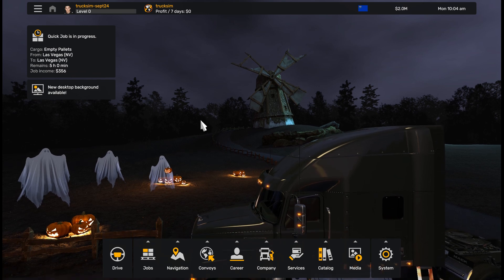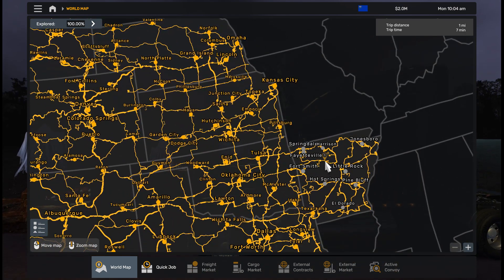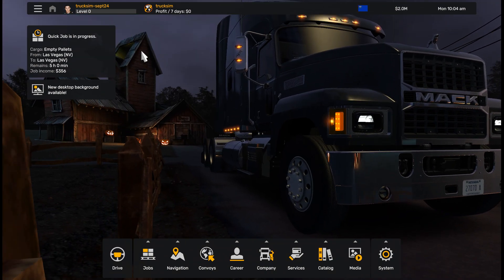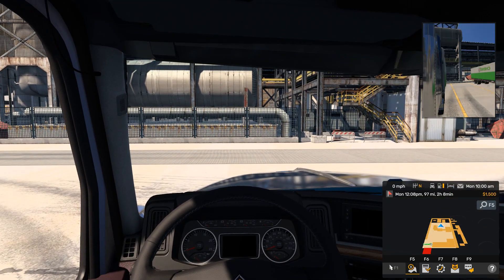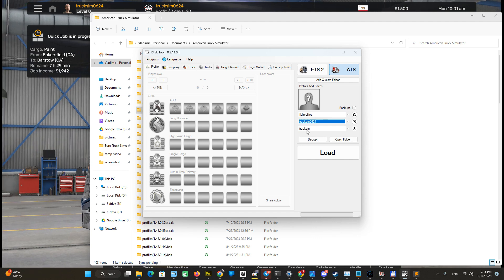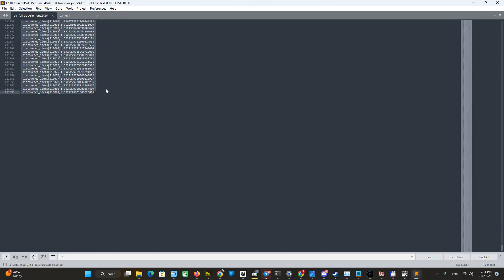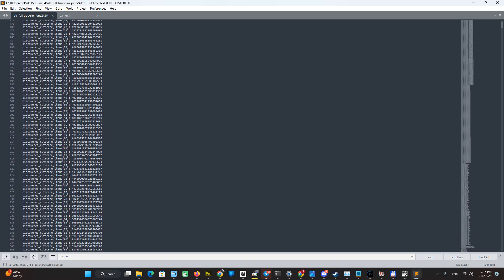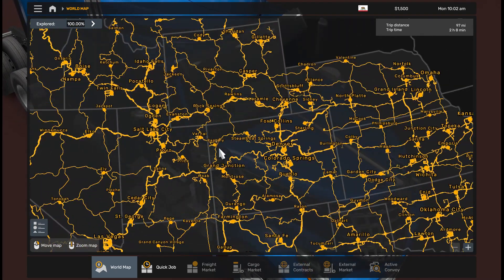How to open 100% map with all DLC (incl Arkansas) in ATS 1.52 * Full Map Discovered, Guide, Profile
The content of this guide is outdated so I advice you to watch latest release for ATS 1.57 with 19 States including Louisiana DLC

The guide is explaining how to open 100% discovered map in ATS 1.52 with all map DLC including fresh Arkansas.
There are three ways.
1. Explore all rods yourself
2. Create new or modify your existing profile. With the source file where all sectors of the game discovered and the edit your game.sii

Information actual on ATS 1.52 and in November 2024

 Tutorial (Full Map Discovered, Guide and file)